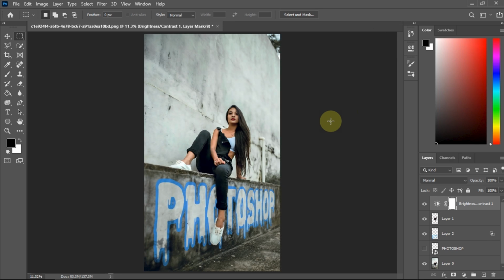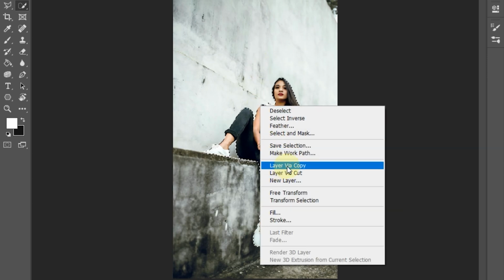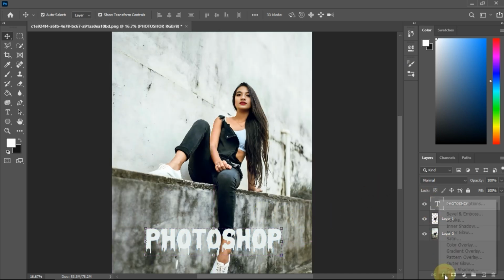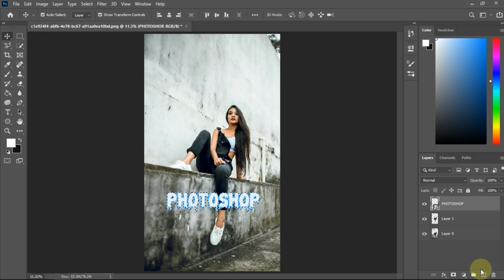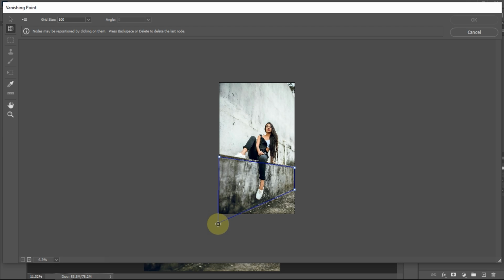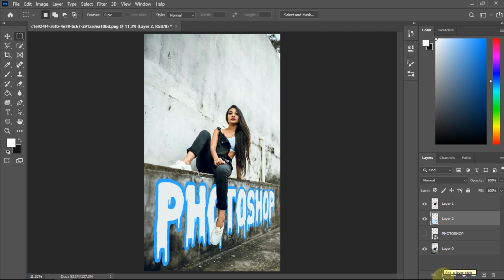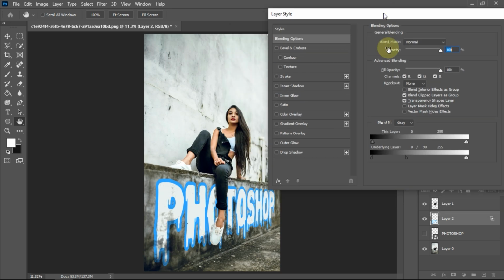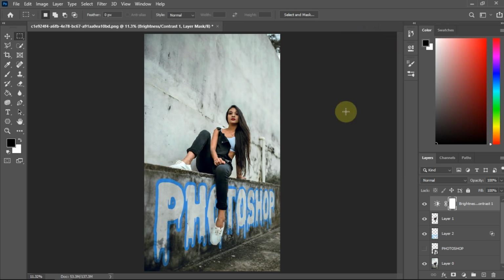How to Add Text to Wall in Adobe Photoshop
In this Photoshop tutorial, I want to tell you how to insert Text into an image so that it looks natural. The first step is to separate the object first. I will use Object Selection Tool. And then use the Select Subject feature.

Because I want to put the text at the bottom of the wall, I only focus on the foot selection. Copy the layer that has been selected. Activate the Type Tool, and then type something. Enlarge the text so that it can be seen clearly. In the text color, I choose white. I will add a stroke first.

On the text layer, Convert to smart object. Make an selection on the text. And after that, copy it. Create a new layer. Hide Text Layer. Then remove the selection line. Go to Filter in the Menu. Choose Vanishing Point. Create an area to put the text. If there is a blue color, then we can put the text in. Press Control plus V to paste the text that was copied.

Once it appears, drag and drop the text into the area that was created before. Adjust the position and size of the text. If you want to create a new area, you can use the Creat Plans Tool again. After that I choose Ok. Move the subject layer to the top. Select the layer with the Text section again. Click Add Layer Style. Choose Blending Options.

Split the cursor by pressing the left click while holding down Ctrl key. And then just adjust these settings. Lower the Opacity value a little if needed. Then choose Ok. After that, I added layer styles to adjust the Brightness and Contrast. And the result will look like this. And see you in another tutorial.

Musics:
~ Much Higher - Causmic
~ Select - Patrick Patrikios